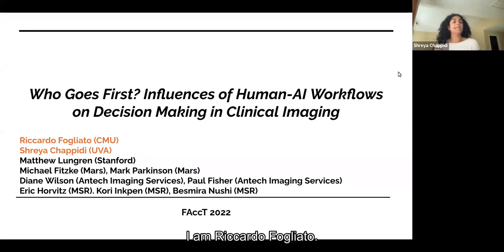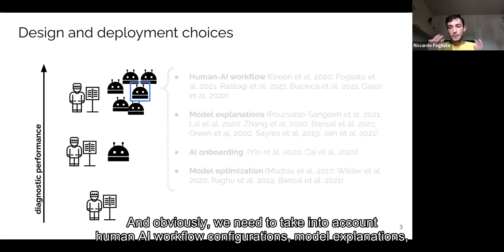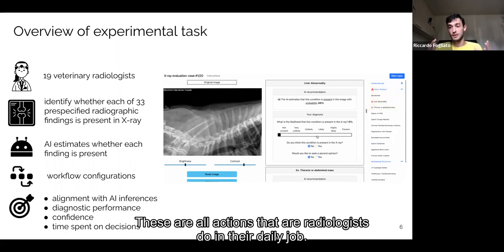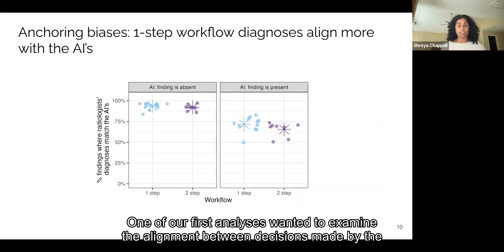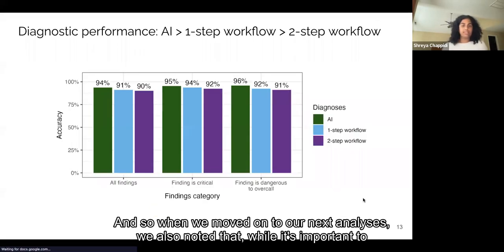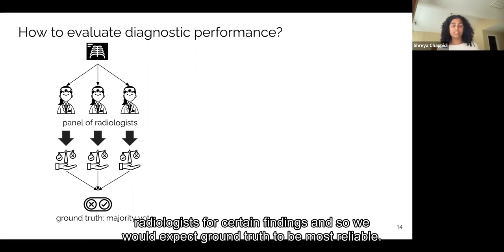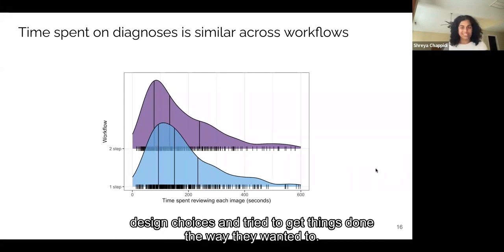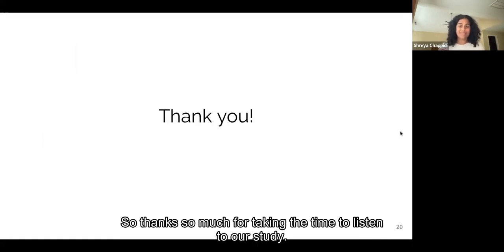Who Goes First? Influences of Human-AI Workflow on Decision Making in Clinical Imaging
Riccardo Fogliato, Shreya Chappidi, Matthew Lungren, Paul Fisher, Diane Wilson, Michael Fitzke, Mark Parkinson, Eric Horvitz, Kori Inkpen and Besmira Nushi